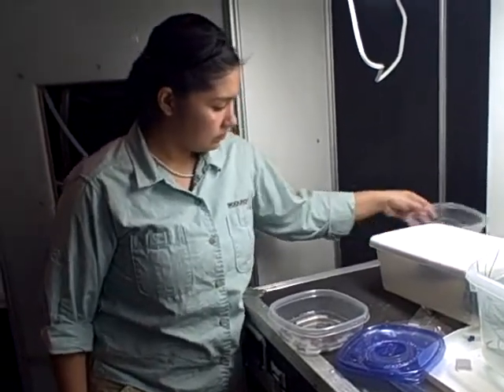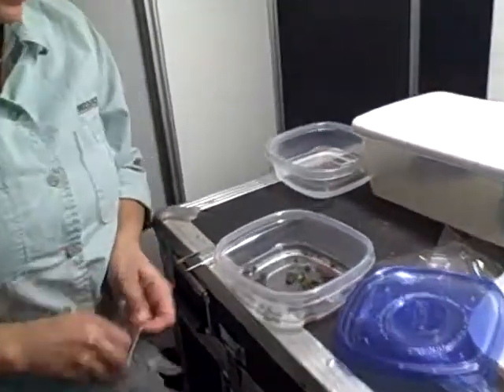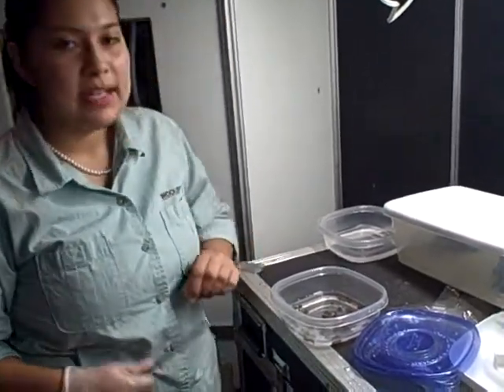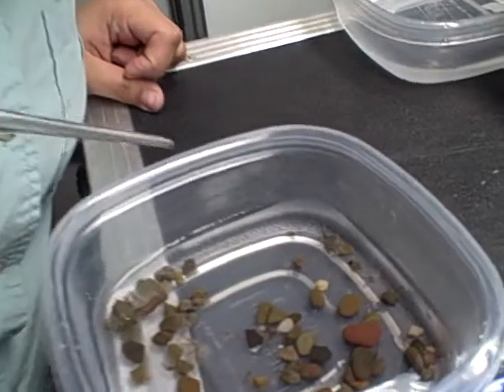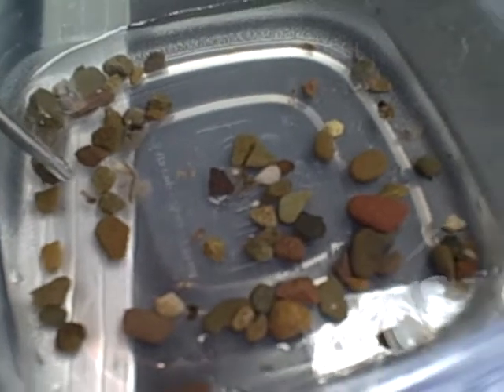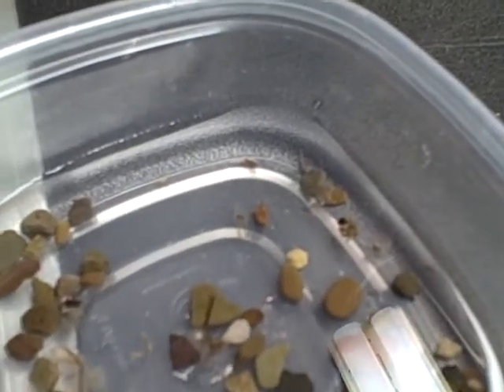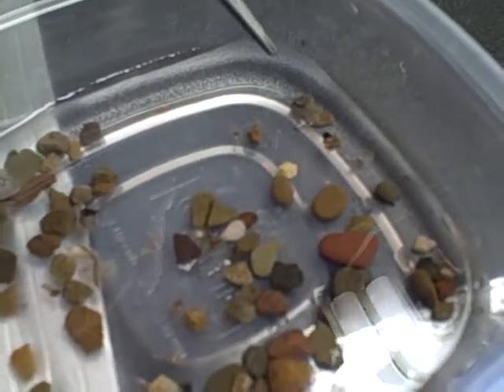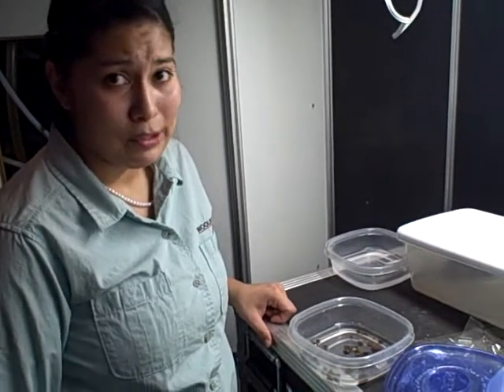Frogs: A Chorus of Colors - Frog eggs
Zookeeper Kristen Ortiz with Clyde's REPTILAND takes us behind the scenes to show us the young frog eggs she found in the exhibit this morning. "Frogs: A Chorus of Colors" is a special traveling exhibition at COSI in Columbus, Ohio, from January 24 through May 17, 2009.

"Frogs: A Chorus of Colors" was created by Peeling Productions at Clyde Peeling's REPTILAND.